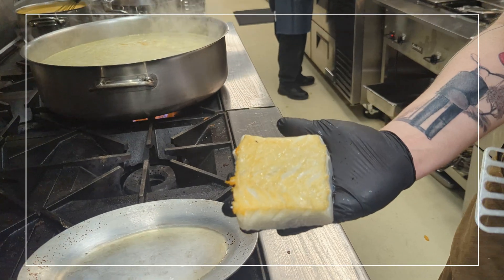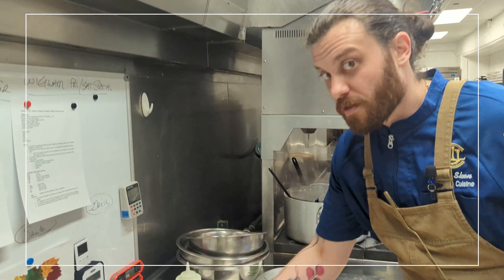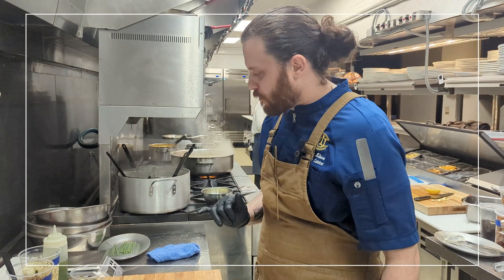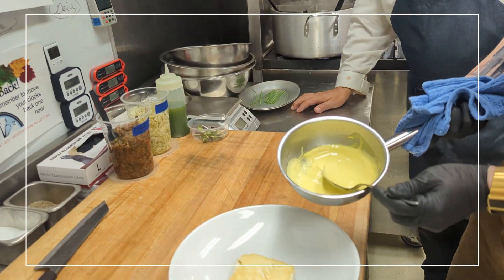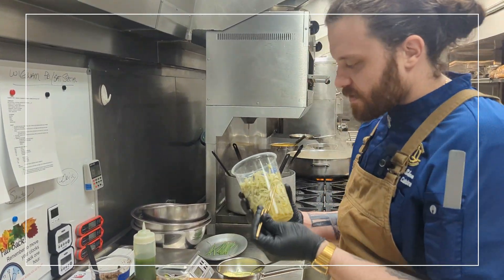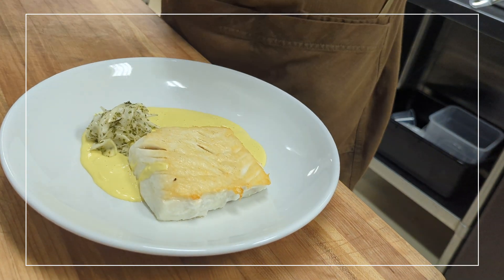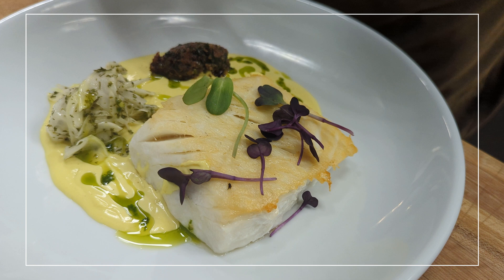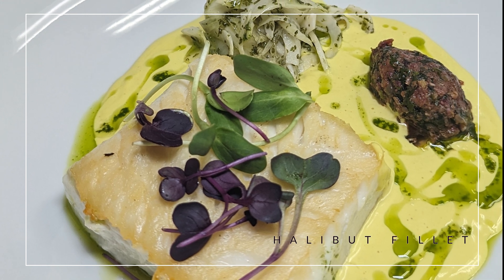Chef Jacob's Cashew E Pepe & Halibut Fillet Part 2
Part 2 of Chef Jacob's November 3 & 4 weekend specials.